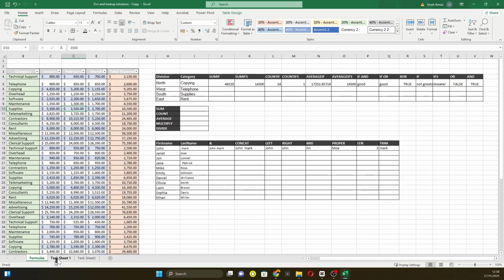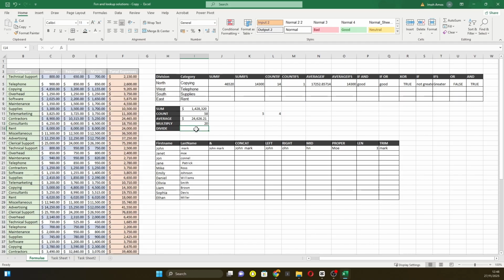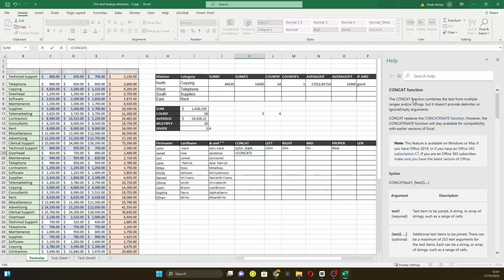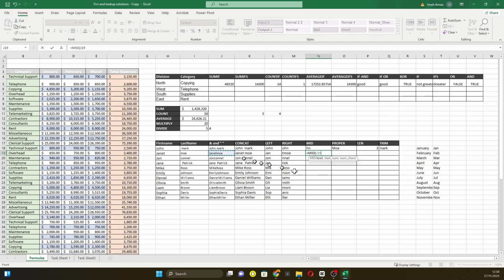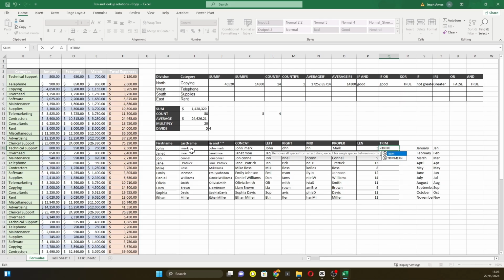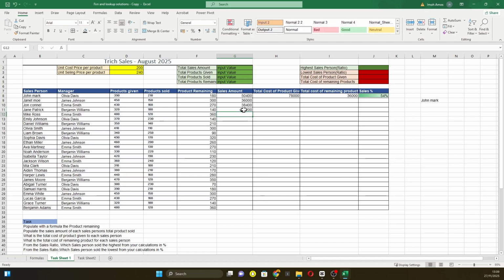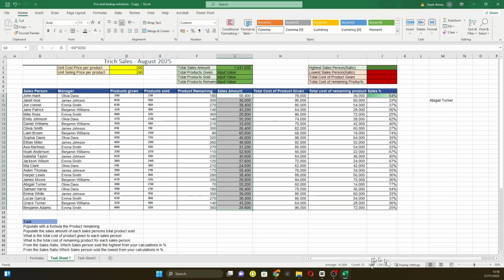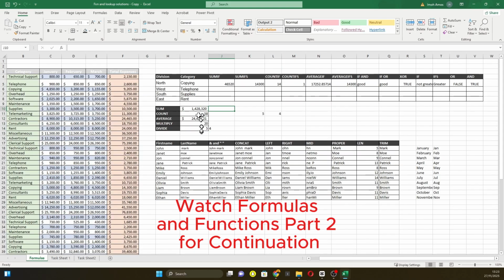Formulas | Functions in Excel Pt.1 | Excel Tutorials for Beginners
This module covers the core Excel formulas every data professional must know.
You’ll learn how to use SUM, AVERAGE, COUNT, MAX, MIN, IF, SUMIF, COUNTIF, and percentage calculations.
You will practice building logical expressions, creating dynamic formulas, and applying functions to solve real-world problems.
By the end, you’ll be confident using formulas to automate calculations and extract insights from data.

This channel is all about helping you become a Data Analyst. Whether you're starting fresh or changing careers, I’ll teach you everything you need to know.

TIMESTAMPS:
00:00 – Intro
01:09 – SUM Function
03:10 – COUNT Function
03:44 – AVG Function
04:19 – Multiplying Numbers
04:55 – Dividing Values
06:00 – Working with Texts
08:58 – CONCAT Function
11:00– LEFT, RIGHT, MID Functions
15:20 – PROPER Function
17:02 – Project and Learning Tasks 1